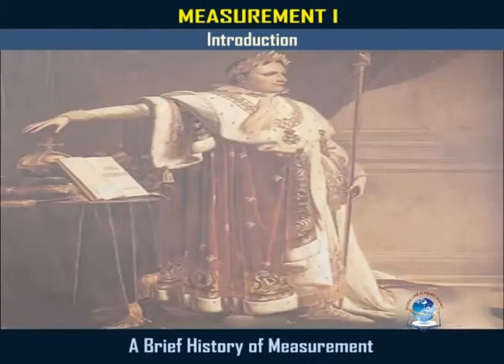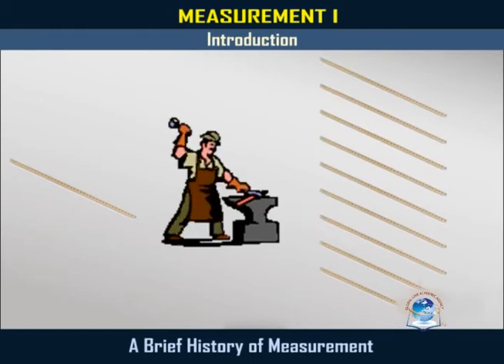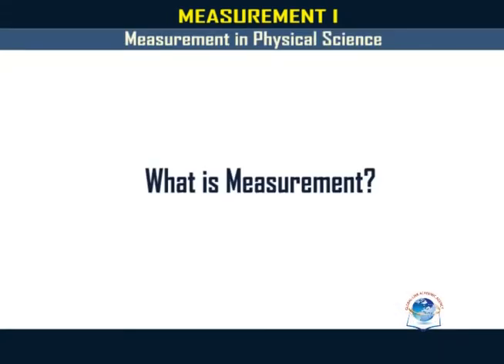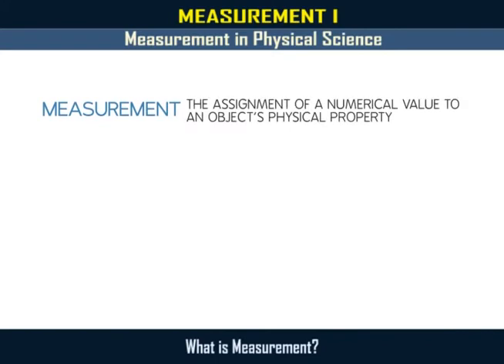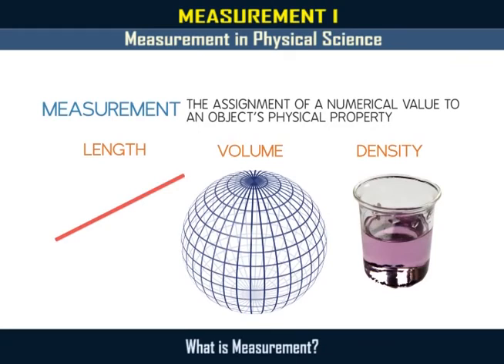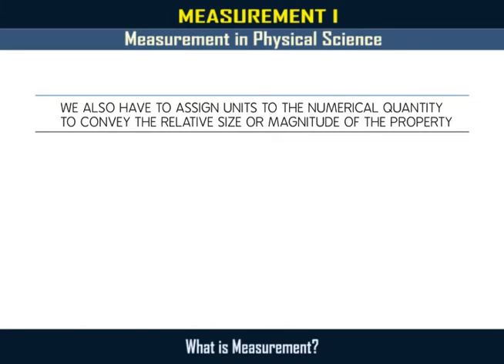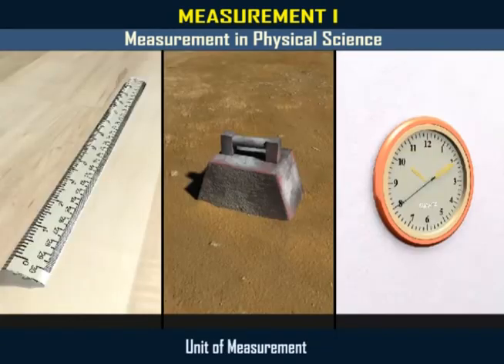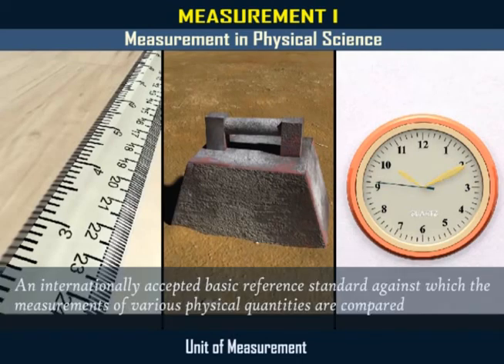PHYSICS Measurement I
A brief interesting history of how measuring quantities came about.